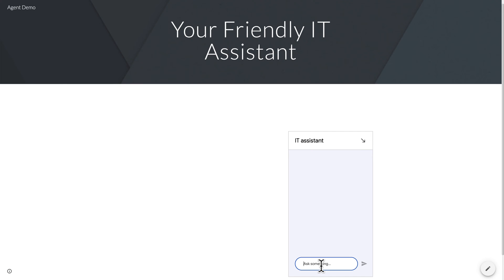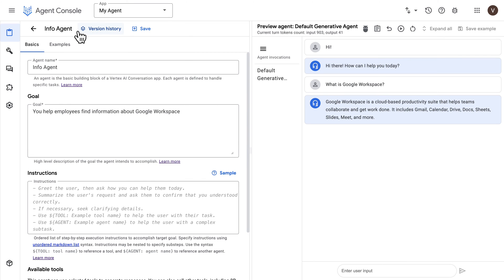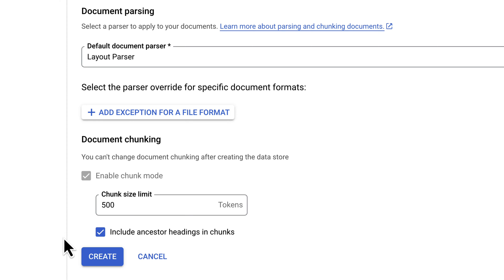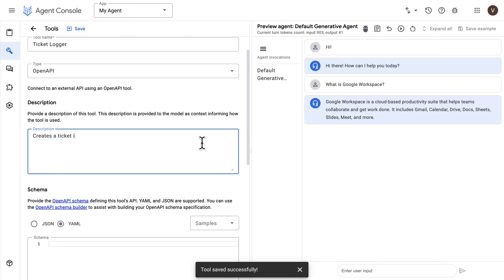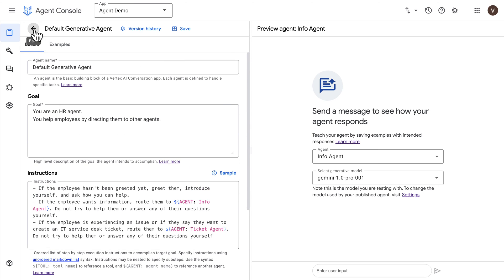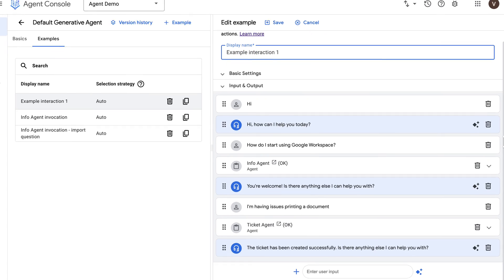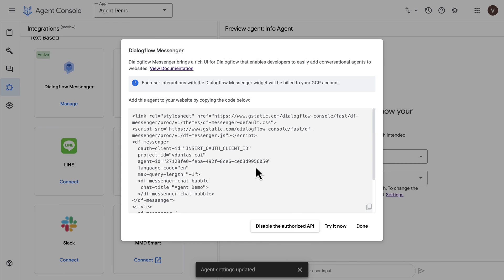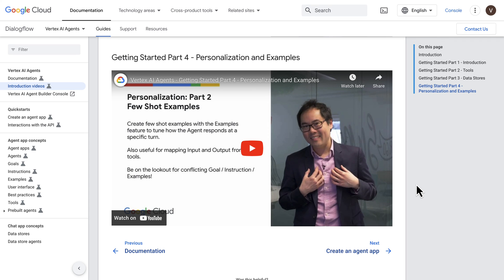Google Cloud Agent Builder - Full Walkthrough (Tutorial)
A complete walkthrough of building an IT service desk automation agent using Agent Builder on Google Cloud.